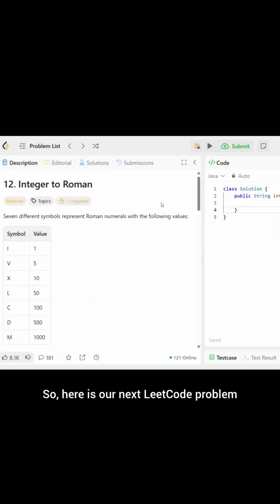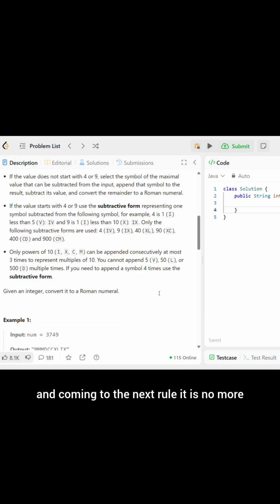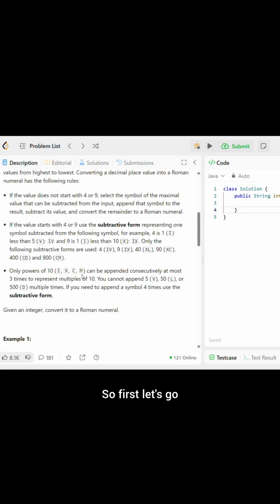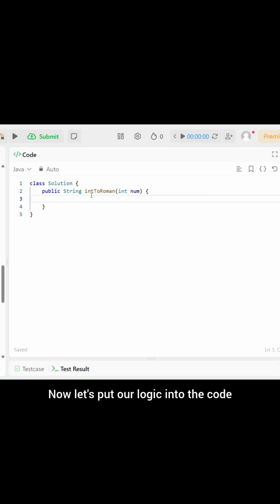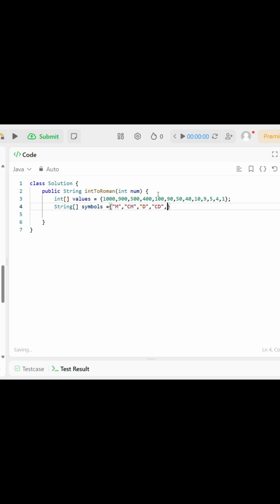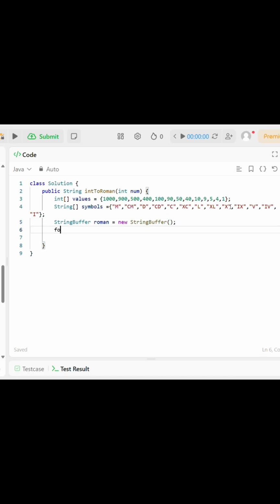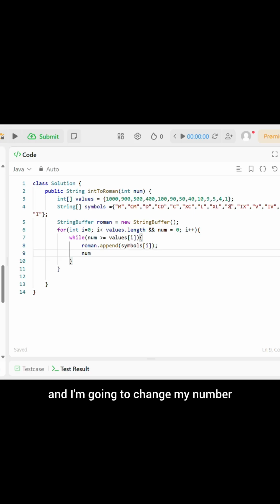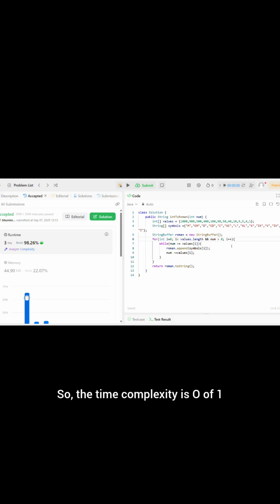Integer to roman | Leetcode problem #12 | Medium level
LeetCode Problem: Integer to Roman | Explanation + Solution

In this video, I’ll walk you through the LeetCode “Integer to Roman” problem, step by step. We’ll break down the logic, cover different approaches, and implement the solution in a beginner-friendly way.

🔹 What you’ll learn in this video:

Problem statement explained clearly

Step-by-step approach to solving it

Optimized code implementation

do follow me for more